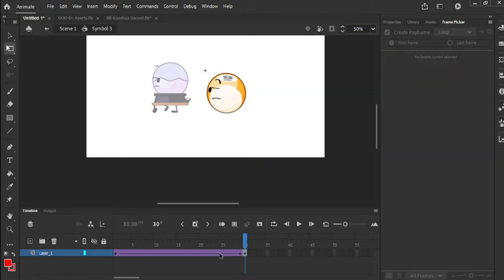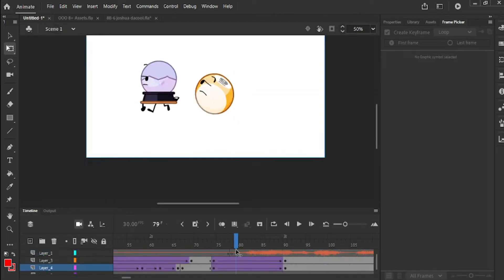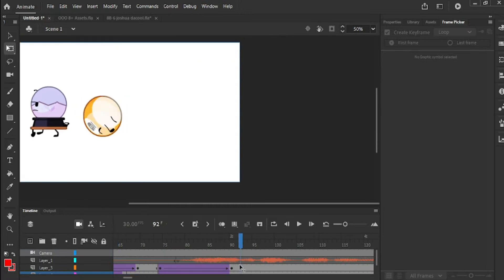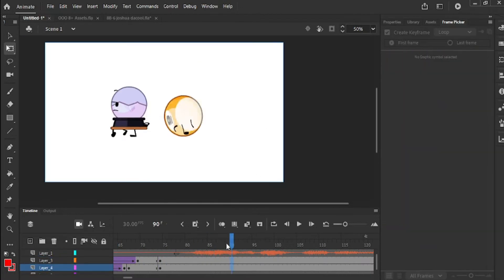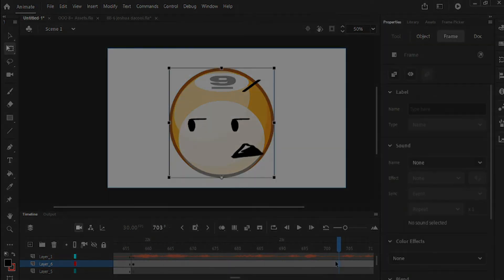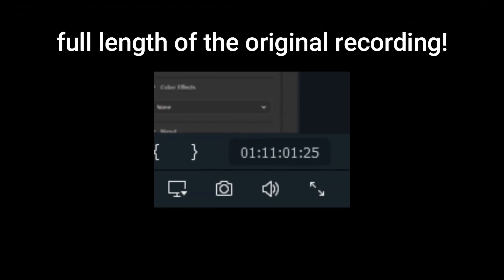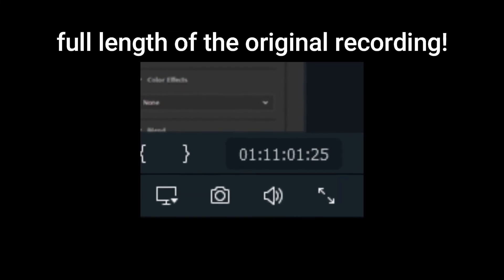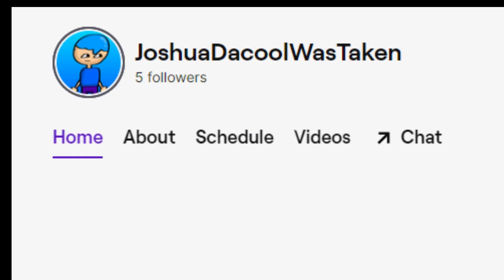Objects Of Objectland 8B (2022): Animation Timelapse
ANIMATION TIMELAPSE #3

Here's the timelapse of a scene I animated for OOO 8B, it took about 1 hour and 11 minutes with the scene being 30 seconds.

Anyway I have a new computer now, which is faster and easier to use :) especially for streams!
Some files still need to be moved over to the new computer, but most things have been moved.

Main Channel : @JoshuaDacool